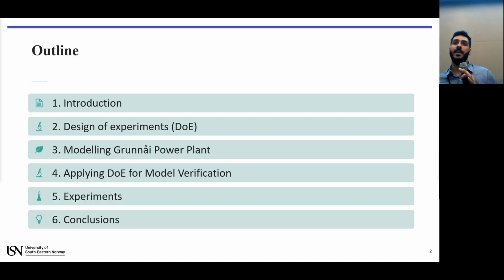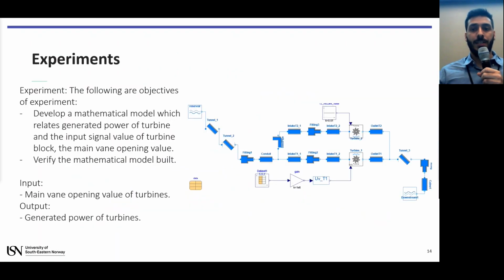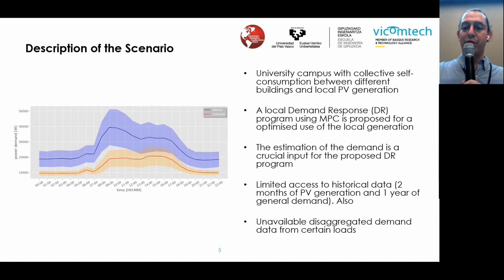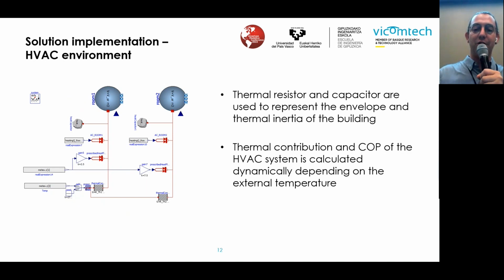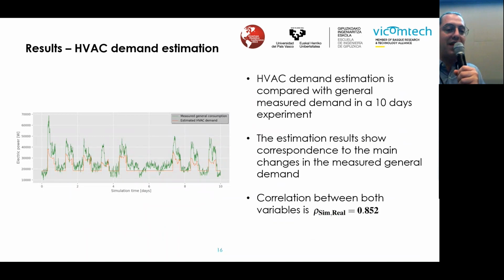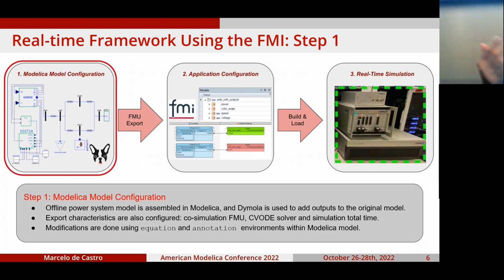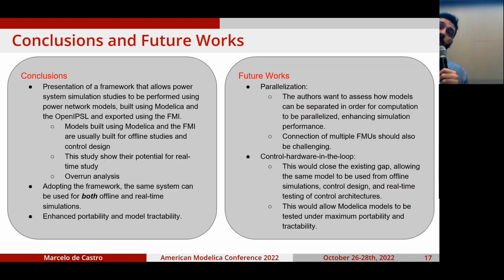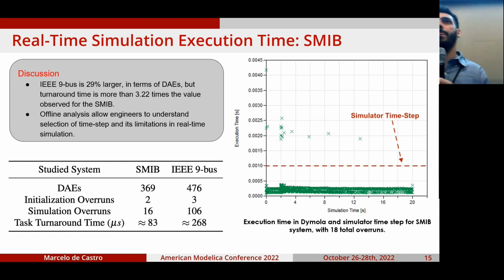American Modelica Conference 2022 - Power Generation Session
Power Generation Session Presentations of the American Modelica Conference 2022.